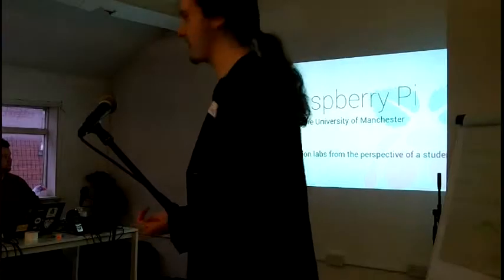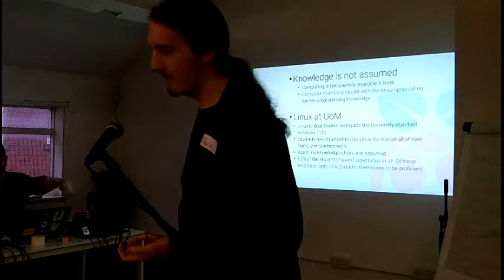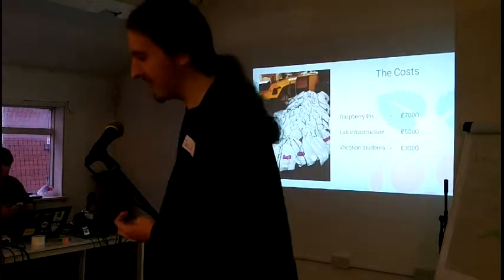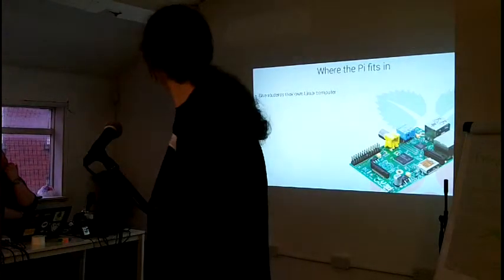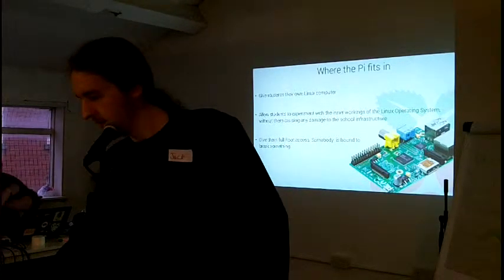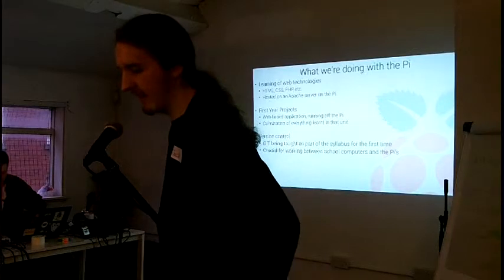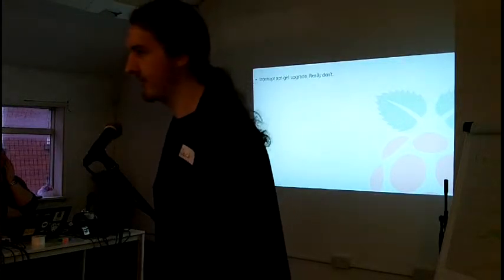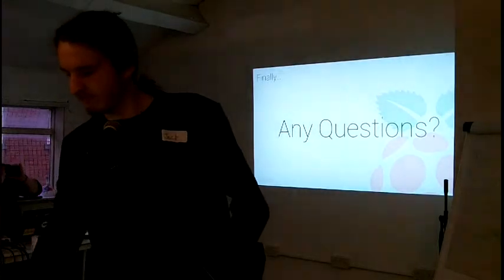Manchester Raspberry Jam 16/11/2013 - 14 Jack Kelly Raspberry Pi at the University of Manchester